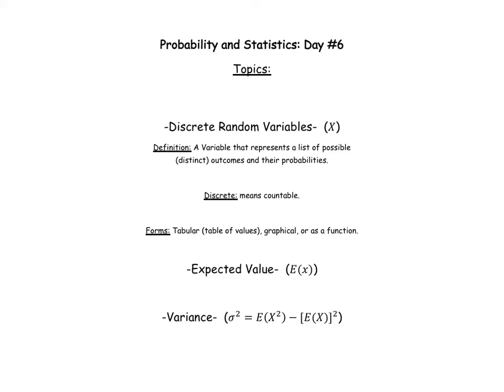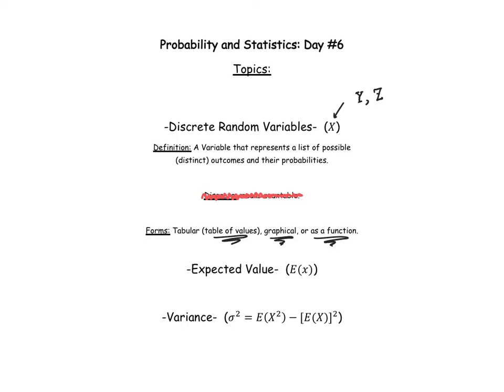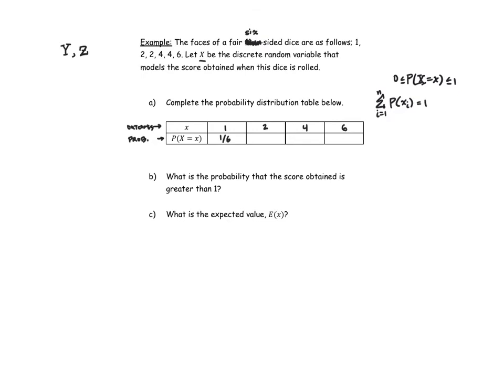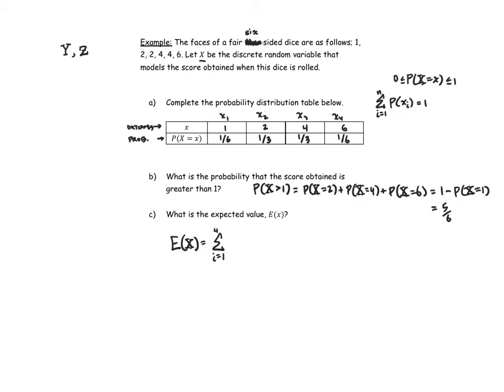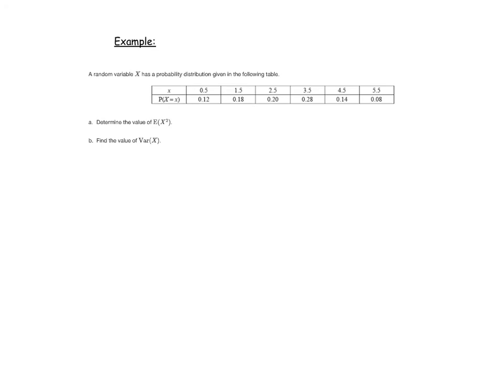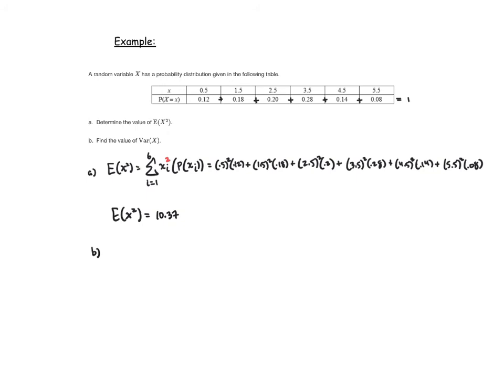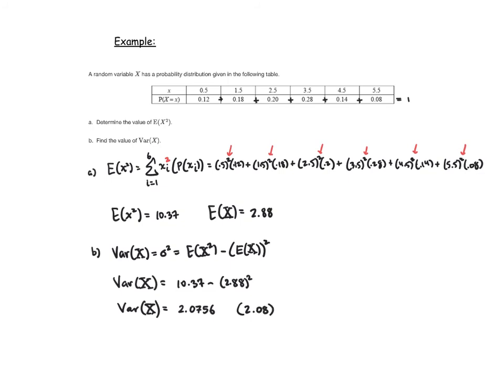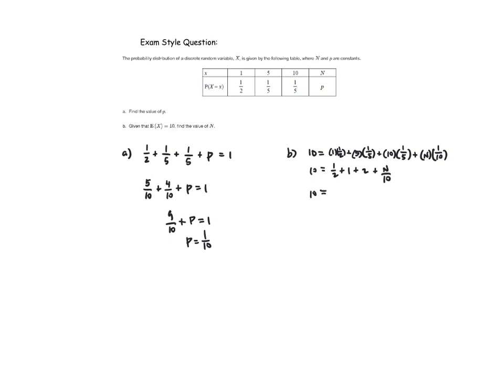HLAA Probability and Statistics Day #6 (Discrete Random Variables)